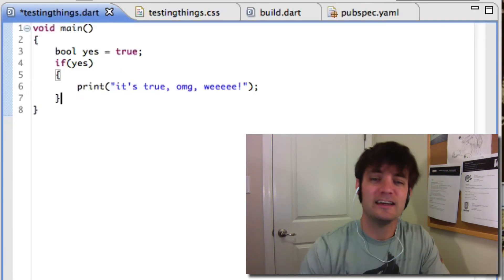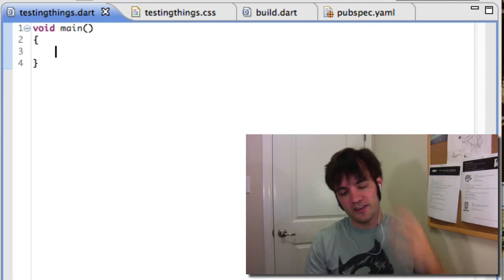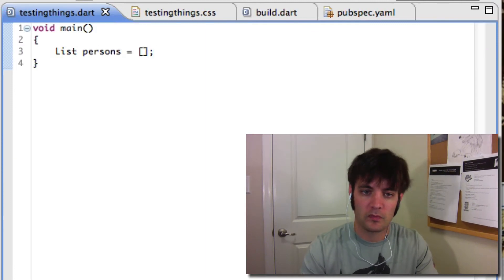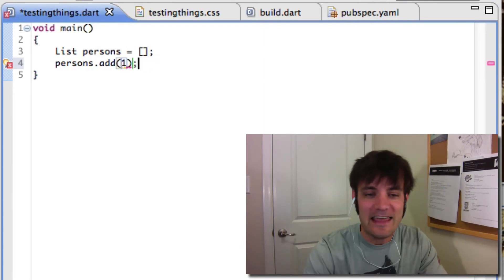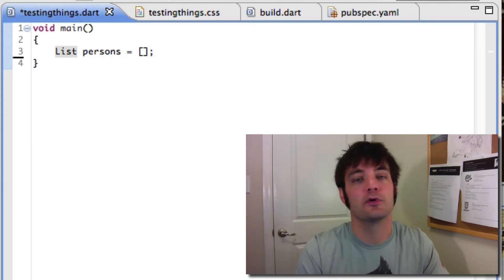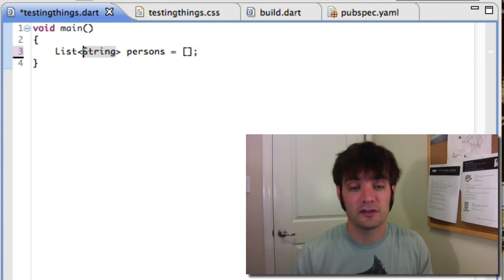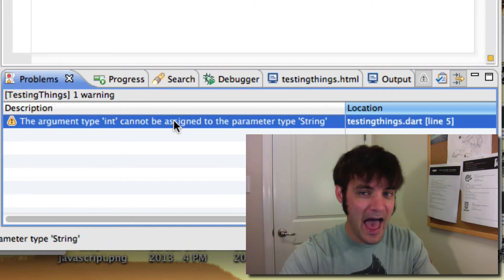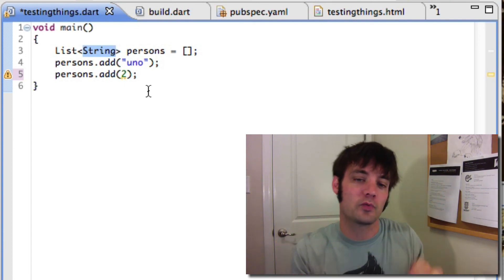Learning Dart - Part 15: List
I cover the 3 types of number types Dart provides.